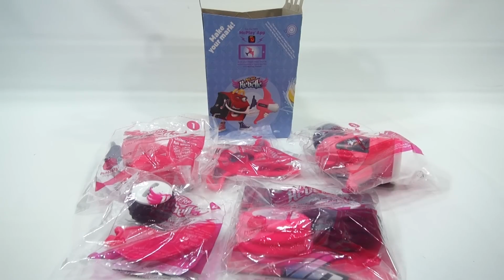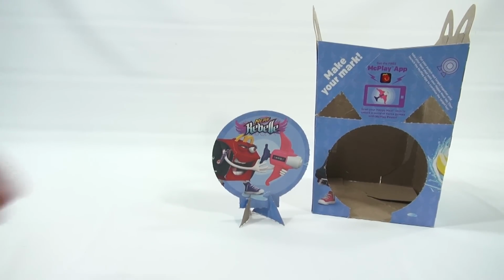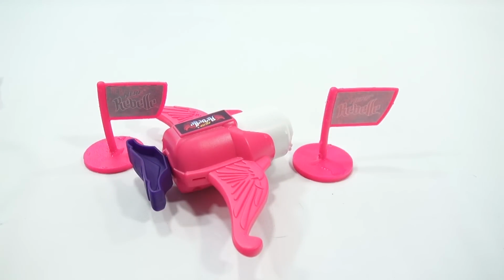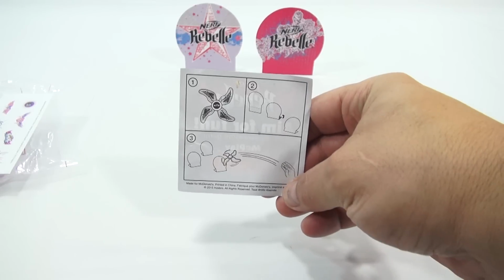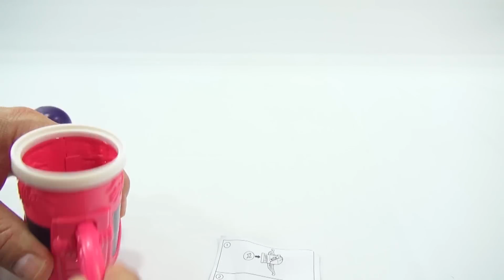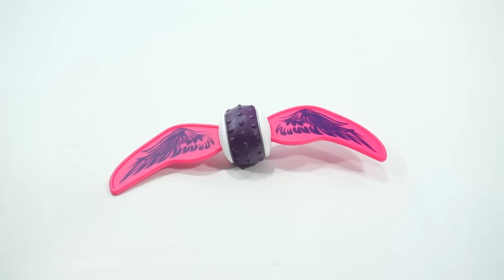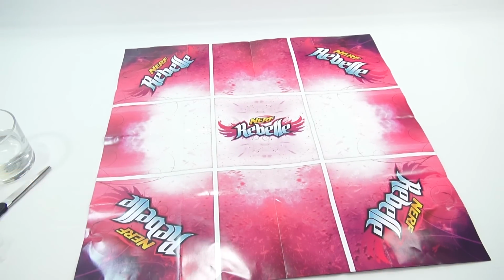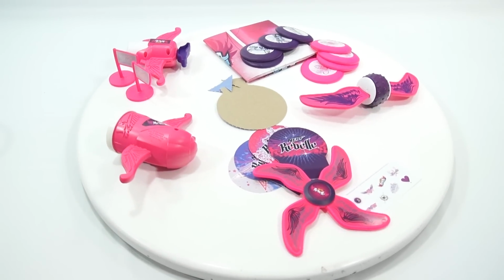Nerf Rebelle McDonald's 2015 Happy Meal Toys​​​ | Kids Meal Toys | LuckyPennyShop.com​​​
​​​Nerf Rebell 2015 Toys!  I thought these were really cool toys and had fun checking them out on video.

Lucky Penny Thoughts: I had fun checking out this new set of toys.  I thought they were really cool toys and had fun with testing them out.  My favorite toy was the #3 Ball Launcher.  If you want to check out the set of boys toys from this same 2015 set, check out of this video.

Later!
LPS-Dave

▶▶ Skip Times
0:08 Intro
0:37 Box Activity
2:09 #1 Nerf Rebelle Water Squirter
4:34 #2 nerf Rebelle Spinnerang
6:28 #3 Nerf Rebelle Ball Launcher
8:30 #4 Nerf Rebelle Flying Wing
10:03 #5 Nerf Rebelle Disc Target Game
12:28 Complete Set
13:22 Phone Game App

▶▶ Product Info
Nerf Rebell McDonalds 2015 Happy Meal 5 Toy Set
#1 Nerf Rebelle Water Squirter
#2 nerf Rebelle Spinnerang
#3 Nerf Rebelle Ball Launcher
#4 Nerf Rebelle Flying Wing
#5 Nerf Rebelle Disc Target Game